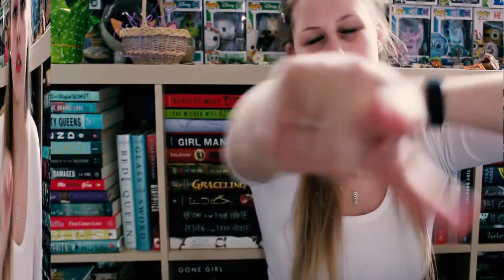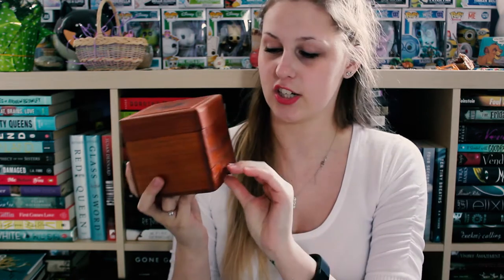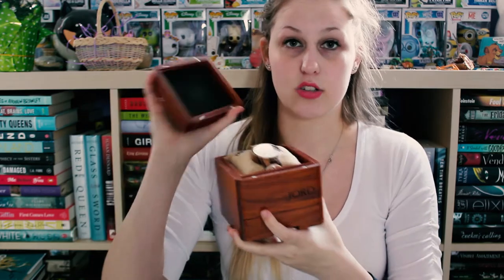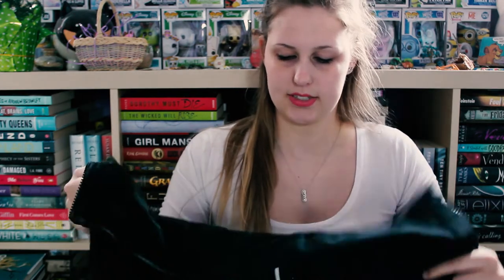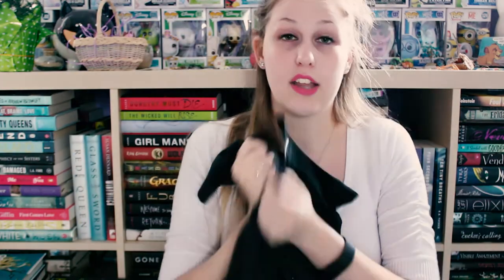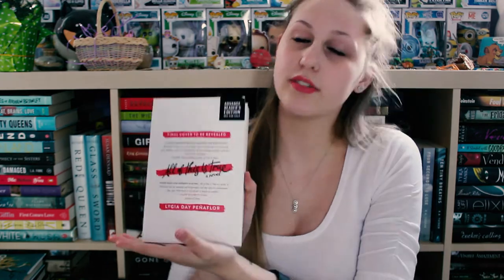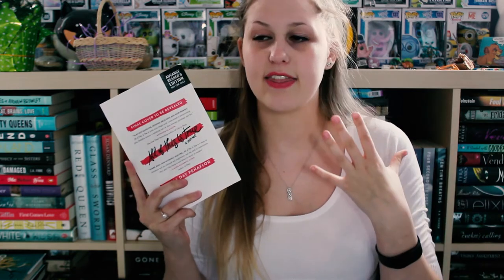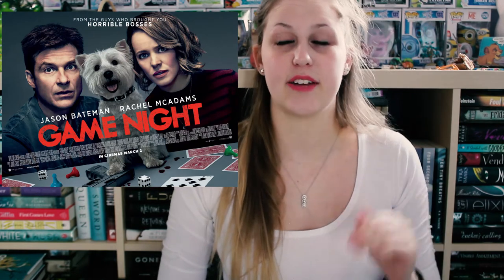MARCH FAVOURITES 2018 | JORD GIVEAWAY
Thank you so much to JORD for sending me this gorgeous watch!

Contest End Date 5/1/2018
Immediate $25 off  & free sizing: jaygaunt14